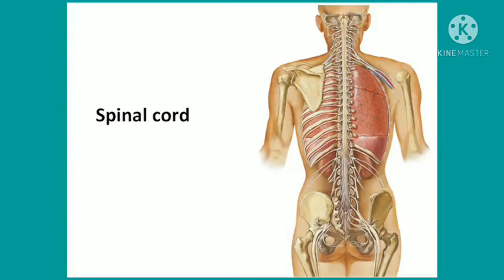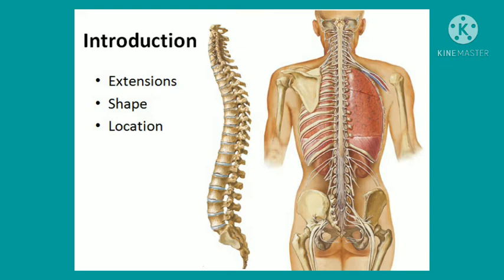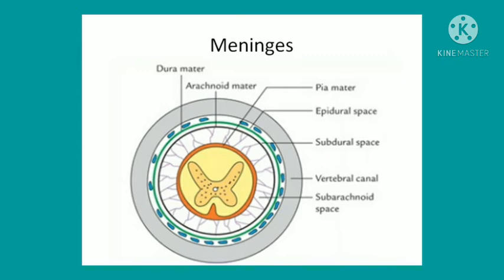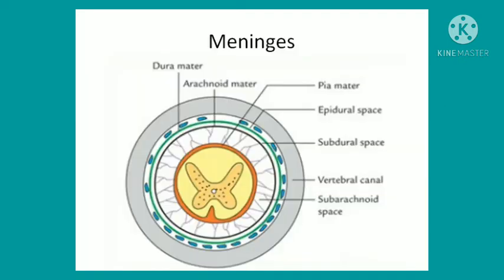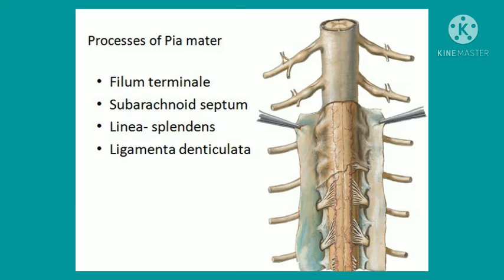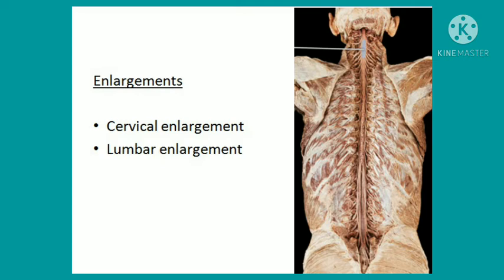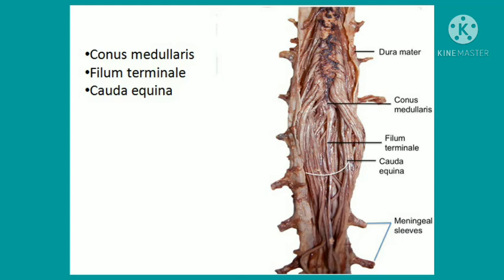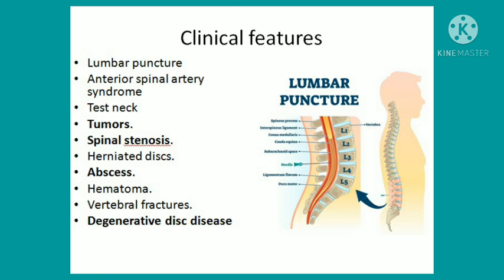Spinal cord - external features